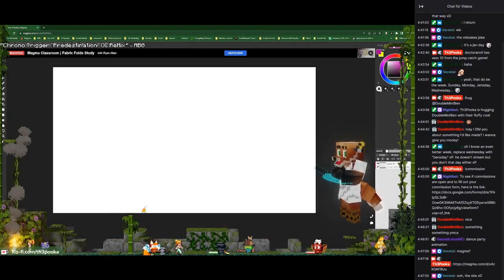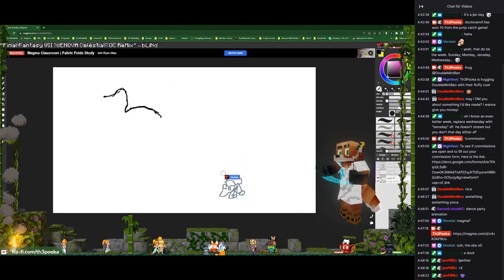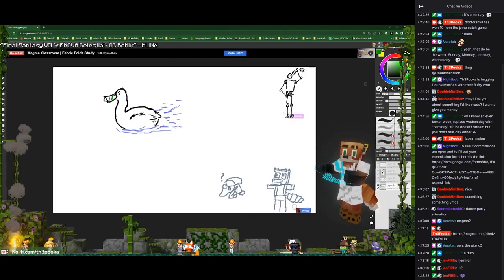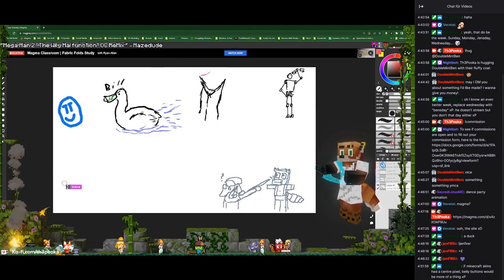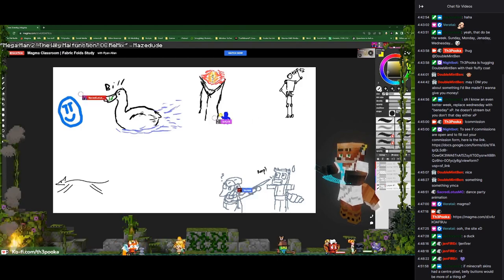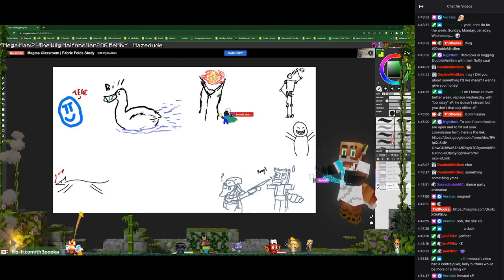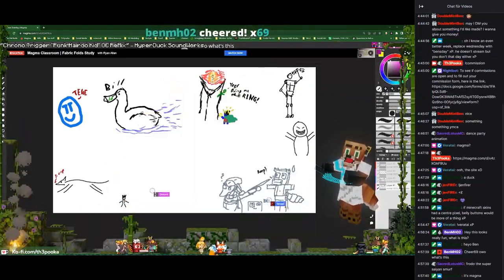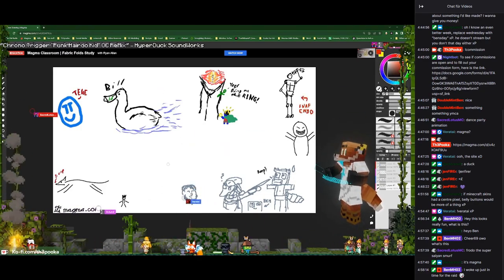Time laps drawing on stream - By BenMH02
Music is from OC Remix

• Game: DuckTales (Capcom, 1990, NES)
• ReMixer(s): WillRock
• Composer(s): Hiroshige Tonomura
• Song(s): 'The Moon'
• Posted: 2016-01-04, evaluated by the judges